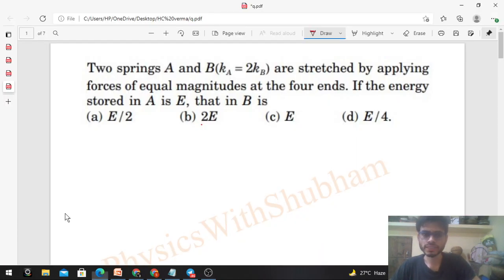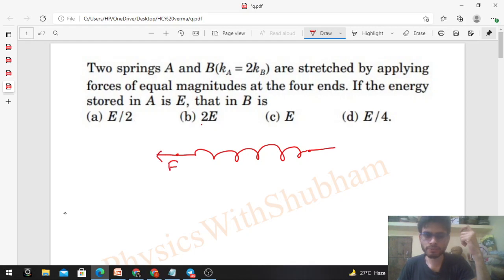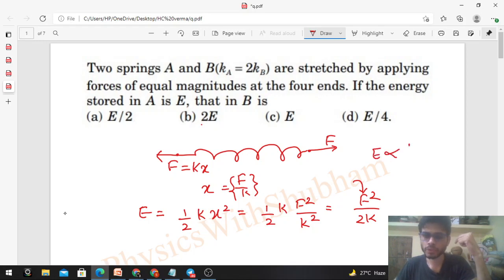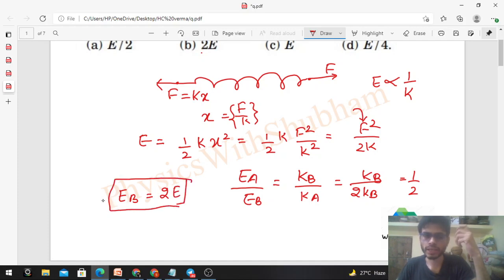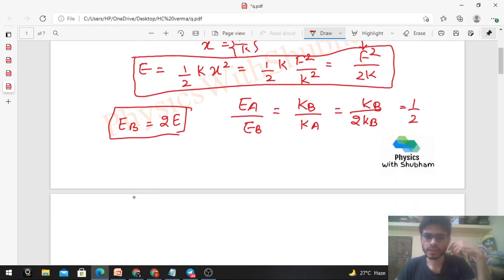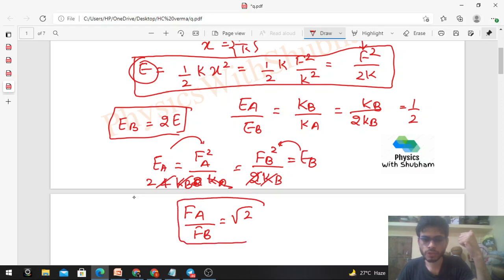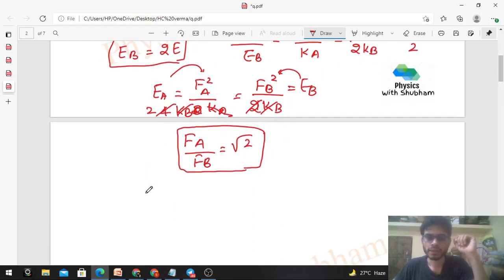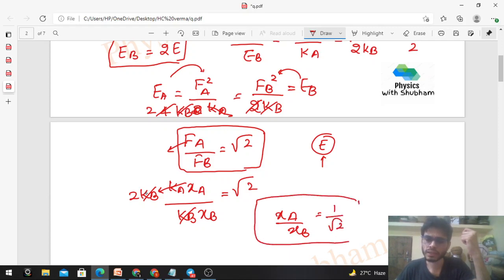Two springs A and B(kA = 2kB) are stretched by applying forces of equal magnitudes at the four ends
Two springs A and B(kA = 2kB) are stretched by applying
forces of equal magnitudes at the four ends. If the energy
stored in A is E, that in B is